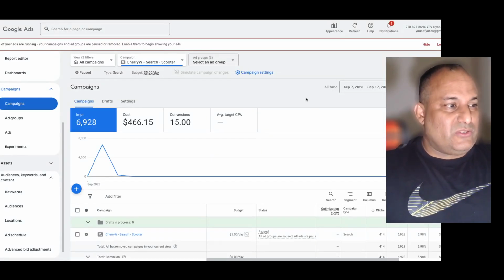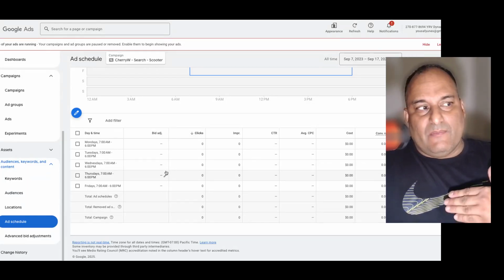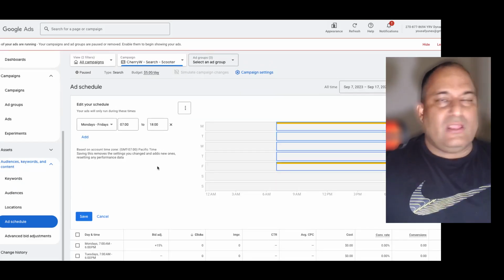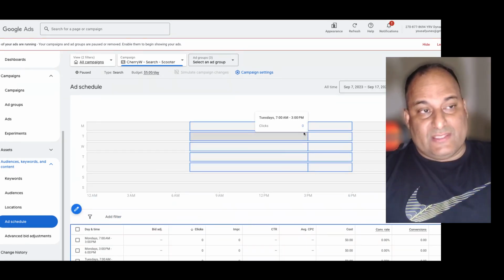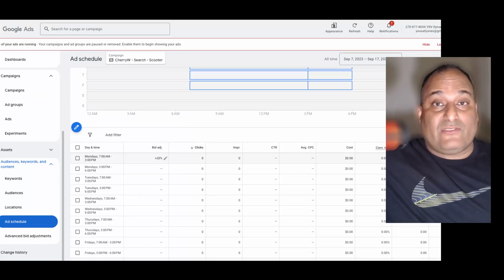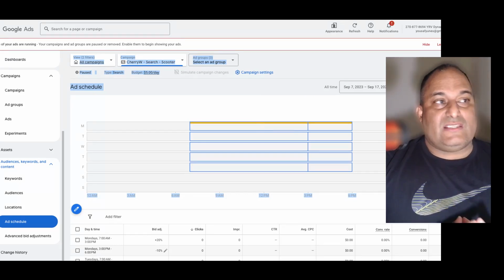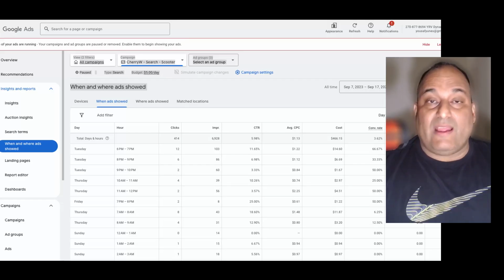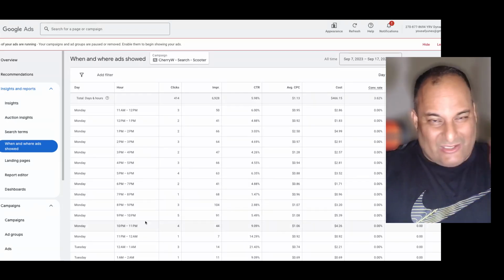Google Ads Scheduling Made Super Easy!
In this conversation, Yousaf discusses the intricacies of Google Ads, focusing on ad scheduling and bid adjustments. He explains how to set up ad schedules, make strategic bid adjustments based on competition and staff availability, and analyze conversion data to optimize ad performance. The discussion emphasizes the importance of understanding time zones and using data effectively to enhance advertising strategies.

takeaways
-Ad scheduling is crucial for optimizing Google Ads performance.
-Bid adjustments can be made based on competition and staff availability.
-Understanding time zones is essential for effective ad scheduling.
-Data analysis helps in making informed bidding decisions.
-Conversion data should ideally be normalized over a longer period.
-Aggressive bidding should align with peak conversion times.
-Zombie clicks can be identified and mitigated through data analysis.
-Strategic scheduling can lead to better ad performance.
-Using sales data is key to understanding ad effectiveness.
-Ad scheduling can significantly impact call ads and store visits.

titles
Mastering Google Ads: The Art of Ad Scheduling
Strategic Bid Adjustments in Google Ads
Sound Bites
"You want to keep it to 3 PM."
"Look at your sales data."
"That's awesome data, right?"

Chapters
00:00 Introduction to Google Ads and Ad Scheduling
00:54 Setting Up Ad Schedules and Bid Adjustments
02:27 Advanced Strategies for Time Zone Management
04:17 Analyzing Data for Effective Bid Management